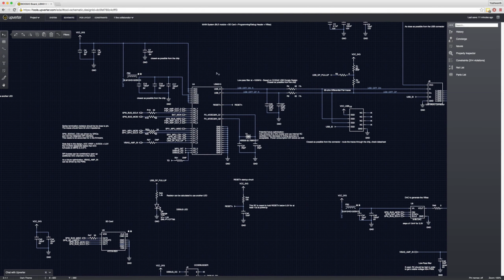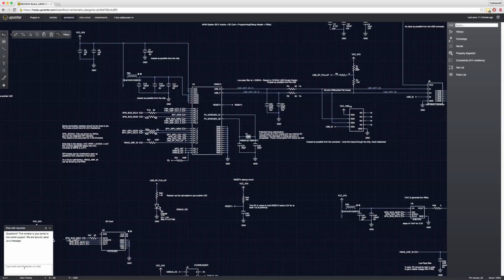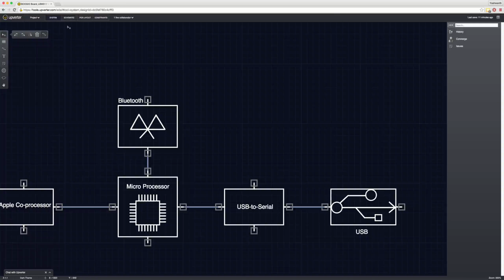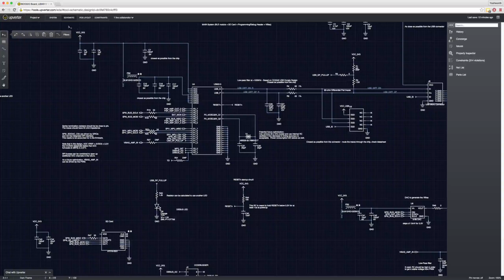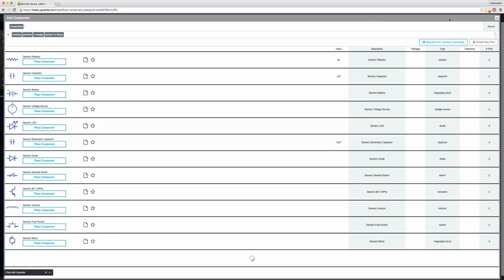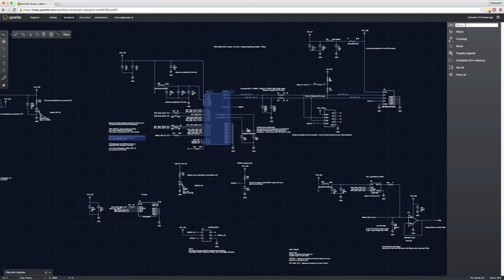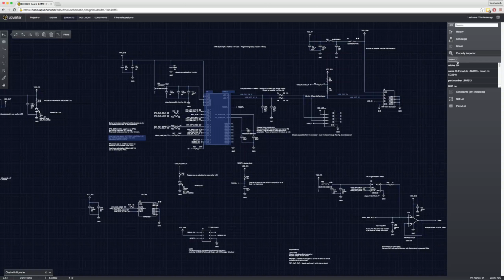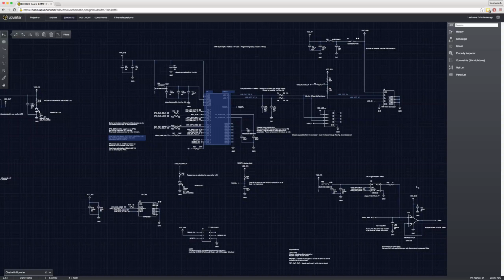Schematic Editor UI Overview